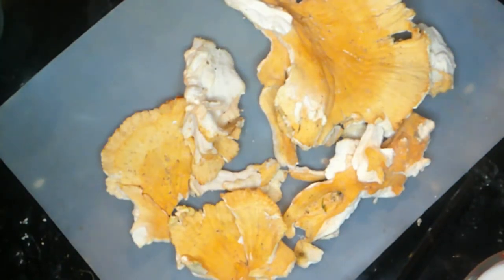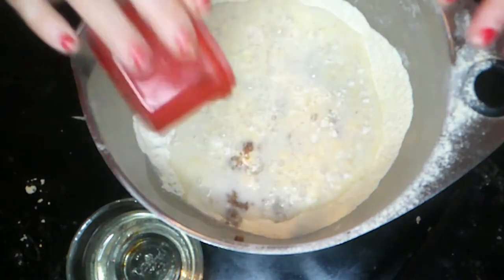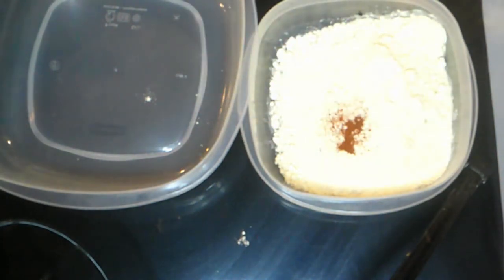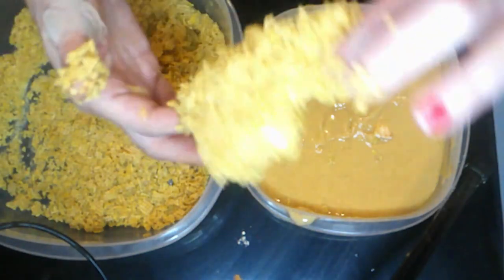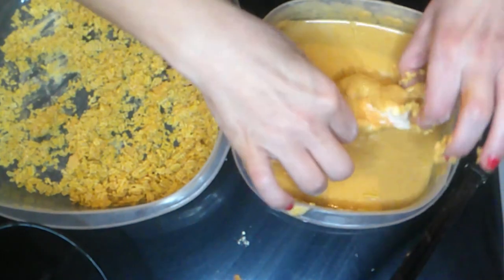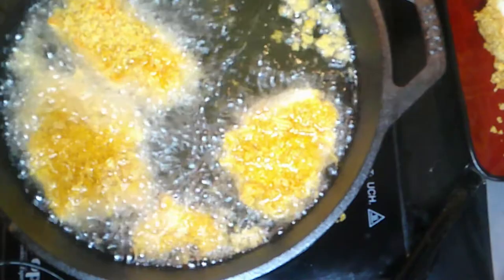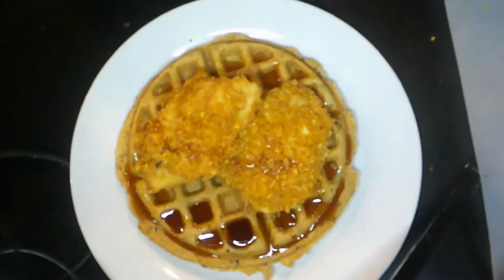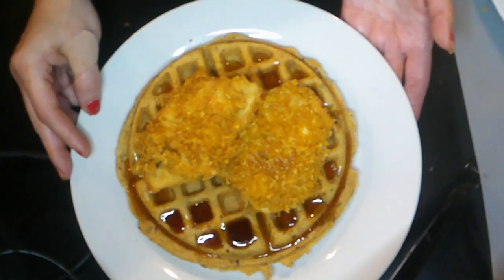Chicken of the Woods and Waffles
Making chicken of the woods into the classic Chicken and Waffles.  Prepare to have your mind blown by this recipe.  So delicious its beyond belief.

Fried Chicken of the Woods
1-2lbs of young large pieces of Chicken of the Woods

Fried Chicken batter:
1.5 cup Lupini bean flour (you can substitute chickpea or other GF flour)
1/2 tsp smoked paprika
1/2 tsp celery salt
2 heaping tablespoons Trader Joe's Chicken less Chicken Seasoning
Favorite hot sauce to taste
1/2 cup Vegan Buttermilk

Fried Chicken Crust ingredients
2 cup crushed vegan GF corn flakes (we used Corn  Chex)

The Gluten Free Cornmeal Waffles
Dry Ingredients:
1 cup Bobs Red Mill 1 for 1 GF Flour
1 cup Cornmeal
1/2 tsp baking soda
2 tsp baking powder

Wet Ingredients
1 cup Vegan Buttermilk (1 cup soy milk + 1 tsp of apple cider vinegar mixed)
1 flax egg (1 tablespoon flax meal and three tablespoons water mixed together)
3 tablespoon coconut oil (melted)
2 TBS of Maple Syrup
1 tsp vanilla

To make waffle batter and waffles
Sift dry ingredients into your mixing bowl.  Whisk to incorporate all the ingredients.  Then begin to add your wet ingredients.  Add Vegan Buttermilk and 1 flax egg and whisk together. Continue to add the coconut oil, maple syrup and vanilla.  Whisk until thorough combined and prepare your waffle iron according to its instructions.  While the waffle iron is heating up, prepare your fried "chicken" batter.   Cook the waffles and set aside in a warmed oven or cook them while frying up the chicken.

Fried "chicken" batter

Place your dry ingredients  into our dipping bowl.  That's 1.5 cups Lupini bean flour (or substitute your favorite GF flour),  smoked paprika, celery salt and the "chickenless" seasoning into the bowl and whisk.  Add your buttermilk and hot sauce and whisk until the batter is of pancake consistency.  You may need to add additional vegan milk to thin it out.  Once the batter is ready drop a piece into the batter shake off excess and drop into the crushed cornflakes.  Make sure the entire piece is coated and set aside.   Continue coating.  While coating the chicken prepare frying pan.
To Fry:
In a high sided pan fill with  1-2 inches of oil.  Make sure the pan is deep enough to fry in.  Heat oil to 350-375 degrees Fahrenheit.  Carefully add your coated pieces to the pan.  Cook 3-5 minutes until golden brown and crispy.  You may have to flip your pieces cook an additional 1-2 minutes on that side.  Remove from heat and drain on a plate with paper towels.
To Assemble:
Place a waffle on your plate and top with 1-2 of fried chicken. Top with some warmed maple syrup.  MMMMMM MMMMMM Yum.